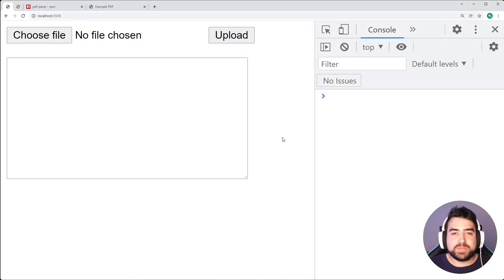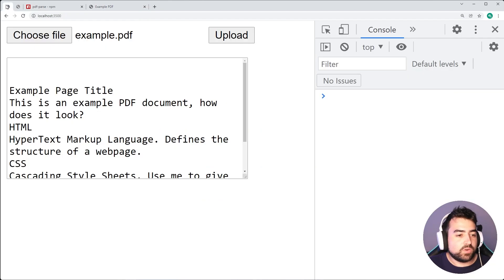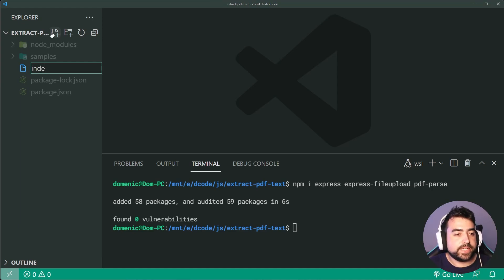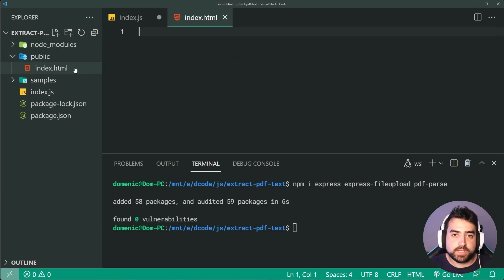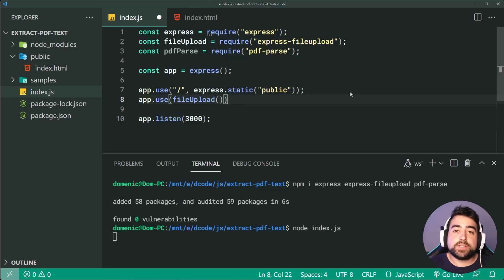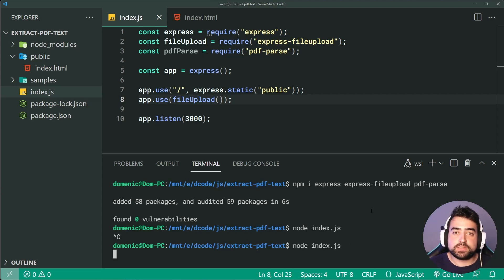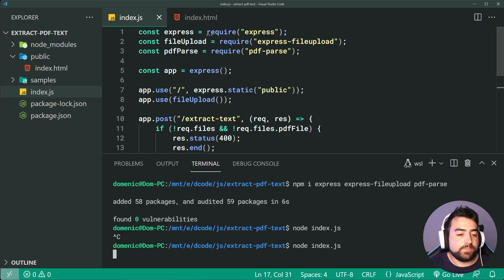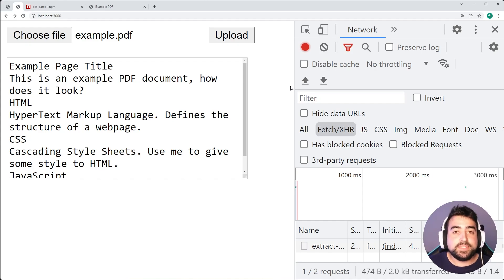How to Extract Text from a PDF Document Using JavaScript & Express.js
In today's video I'll be showing you how to use Express.js and pdf-parse to extract text from a PDF document.